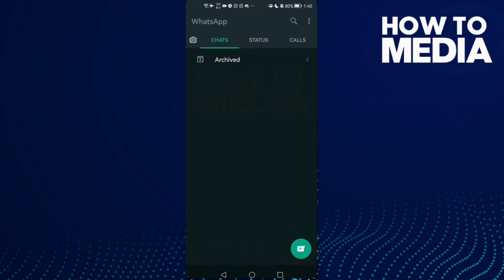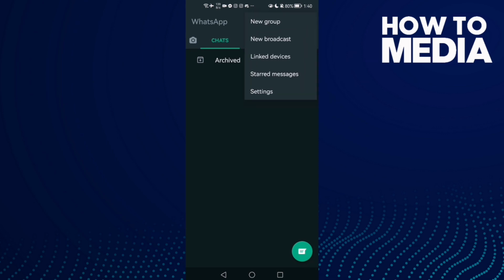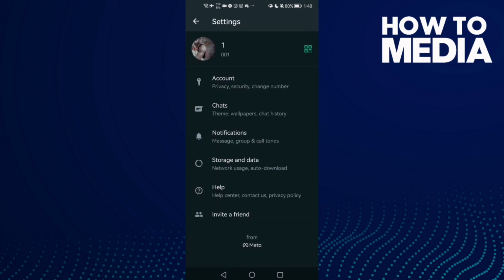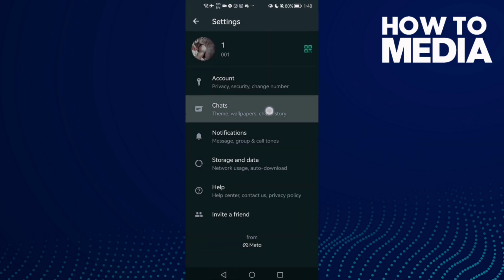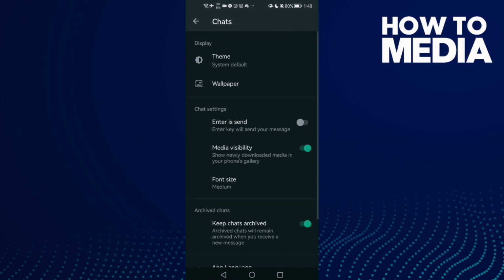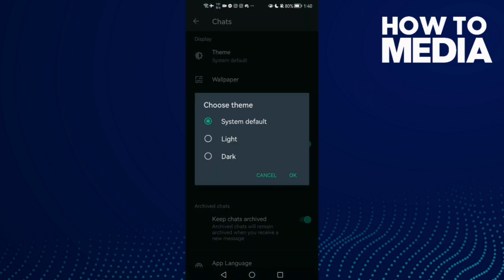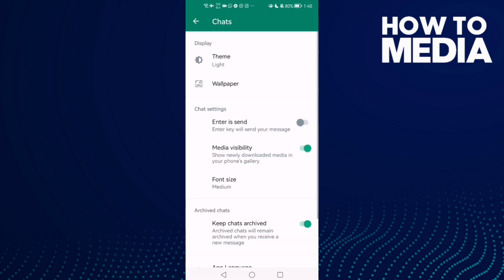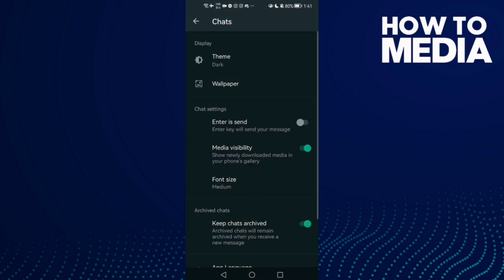How to Change Theme on Whatsapp Mobile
in this video we discuss :